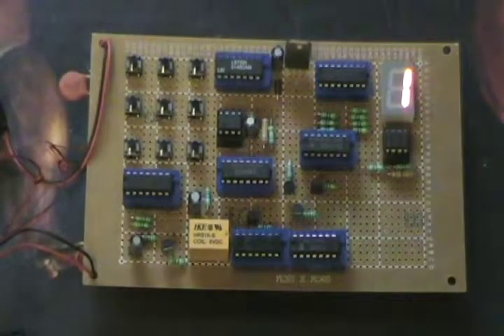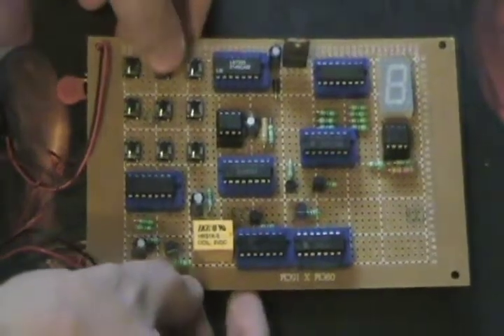The Newer Poor Man Security System MARK III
Hi guys.  Check out the LS7220 chip I'm using.